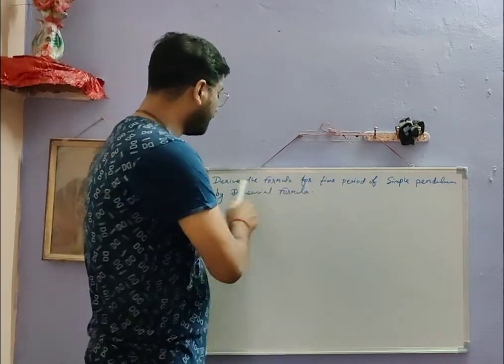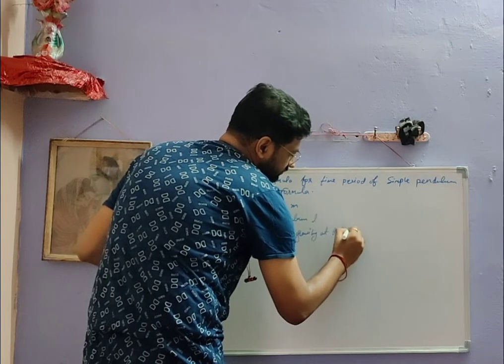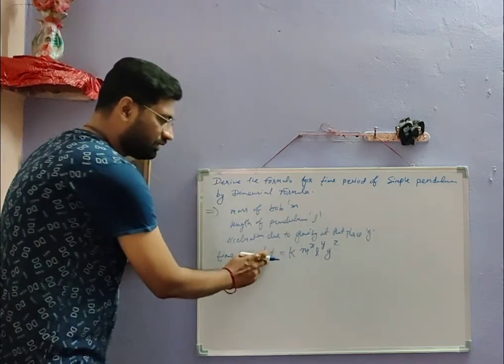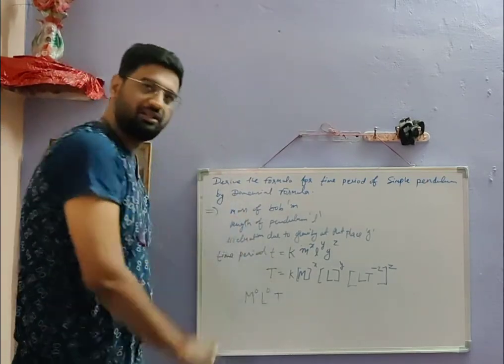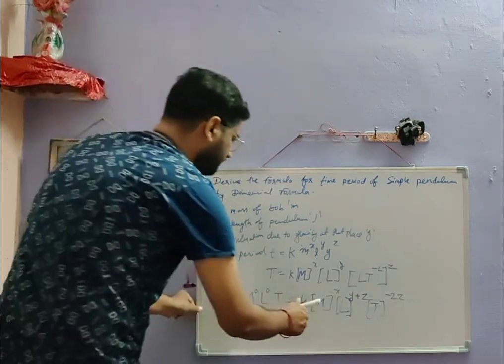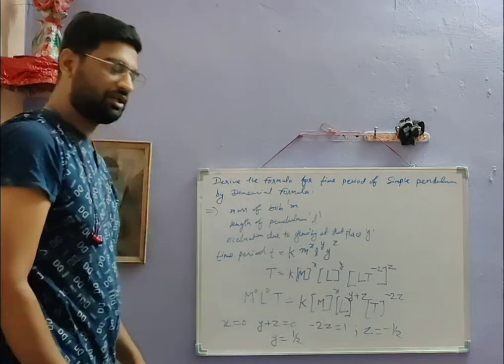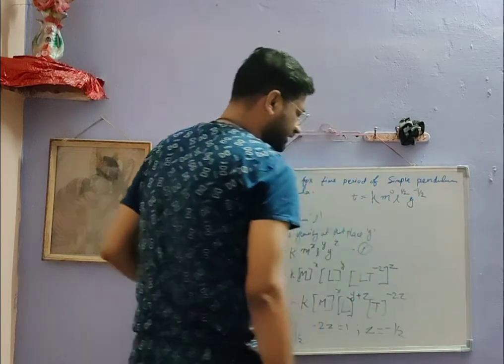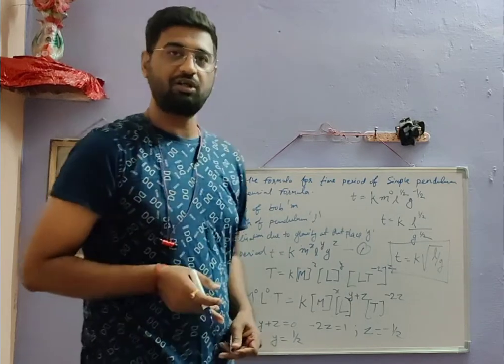Derivation : Time period of simple pendulum by dimensional formula